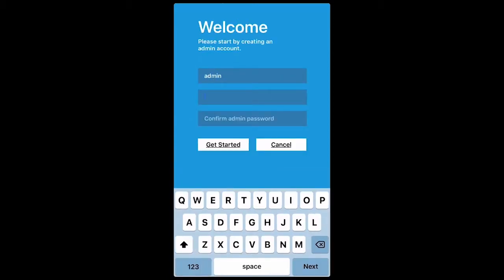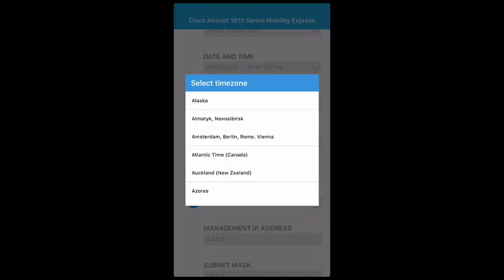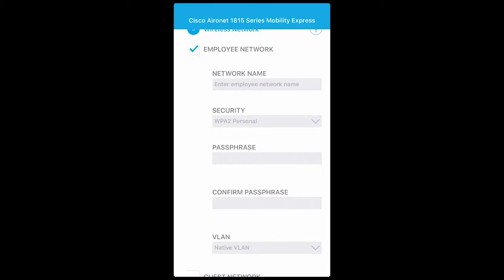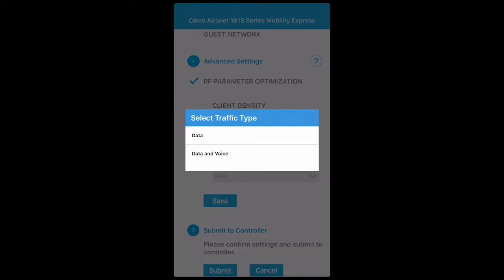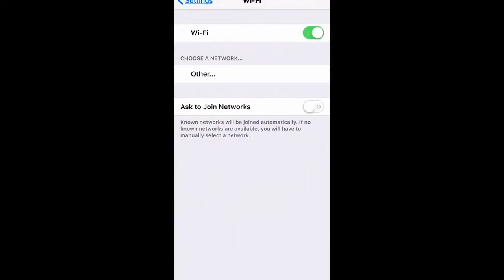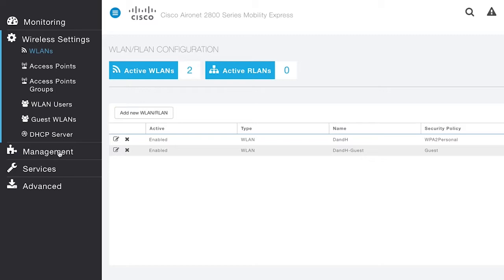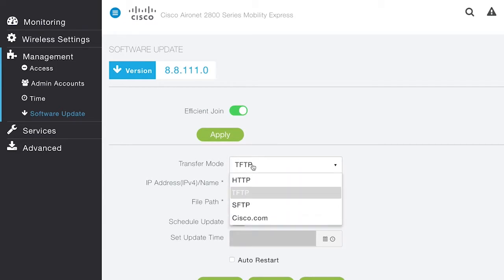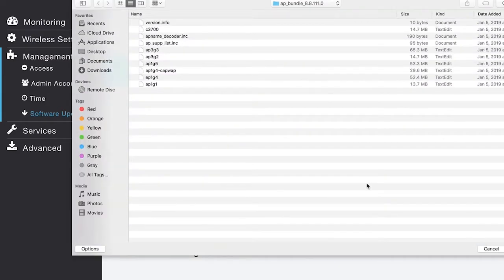Cisco Mobility Express: Simple IT, Max Performance - A Solutions Lab webcast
Simplify and Accelerate Wi-Fi Deployments.

There is certainly no shortage of Wifi solutions on the market. Cisco's options alone range anywhere from small business to enterprise grade Wifi. Come see how easy it is to use and implement Cisco's Mobility Express Wifi Controller, a solution that can grow with your client's business and help you achieve a new level of performance with their wireless network.